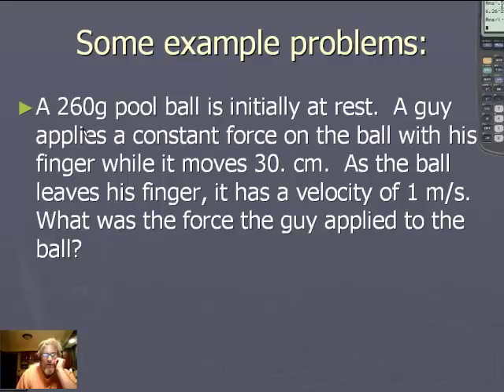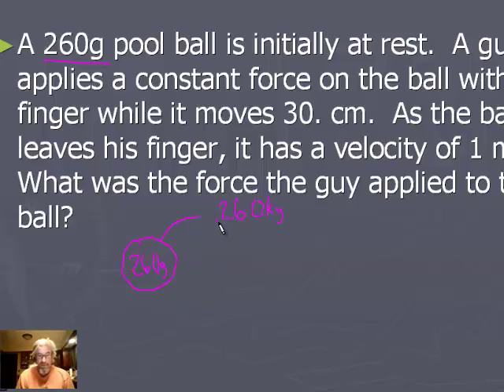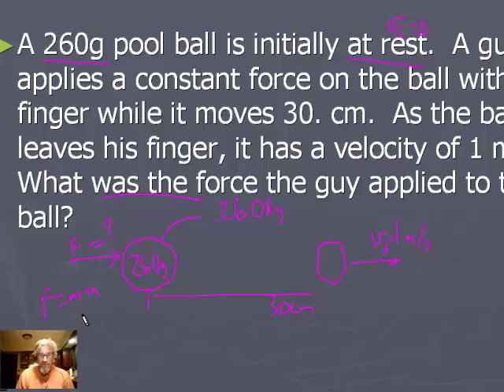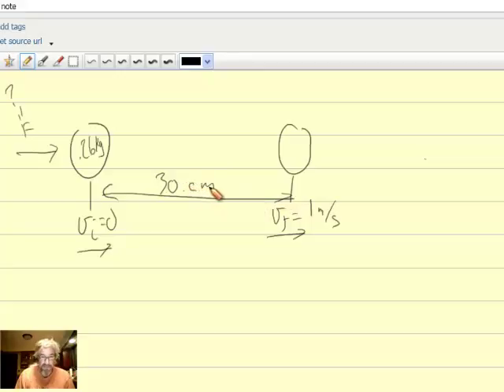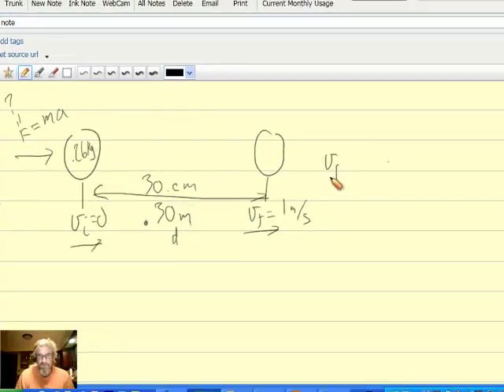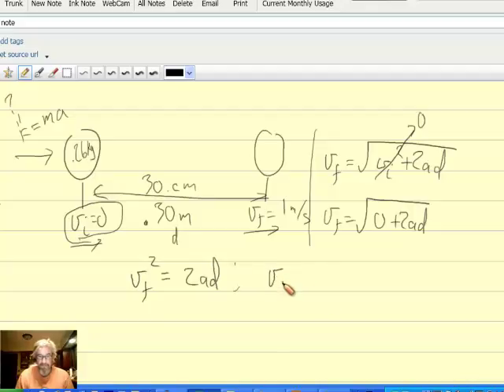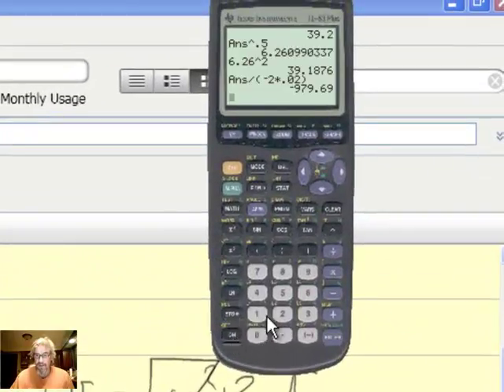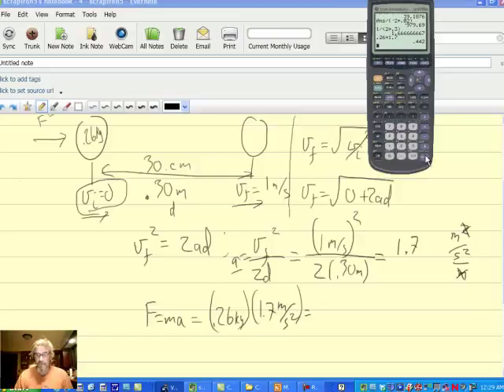force_3.mp4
force notes part 3 for Eckstrom's physics class